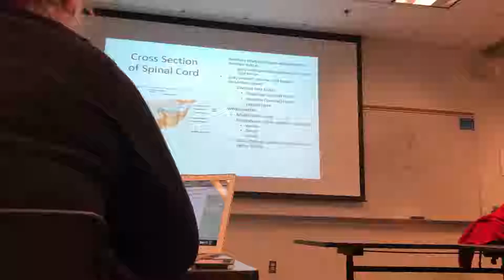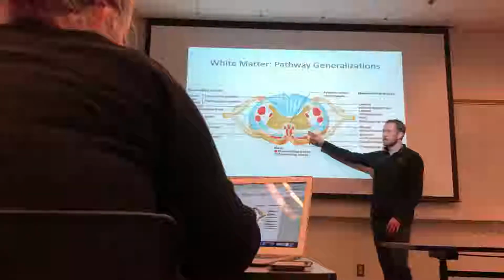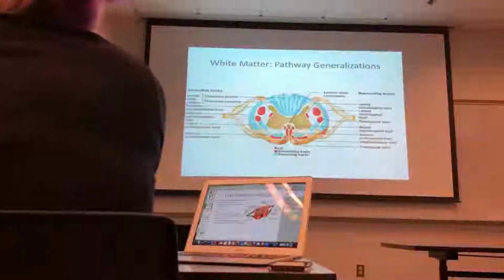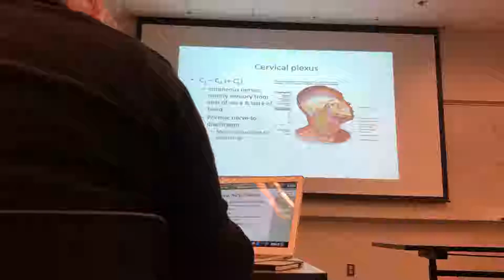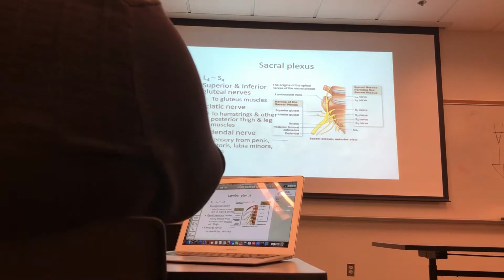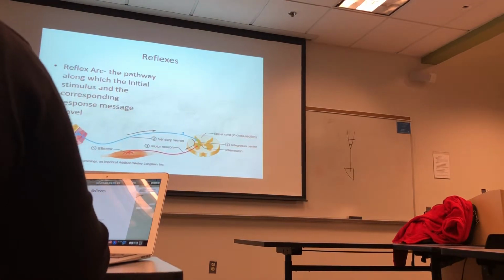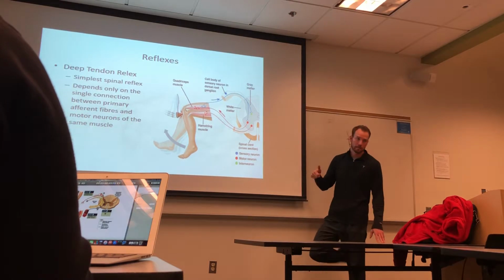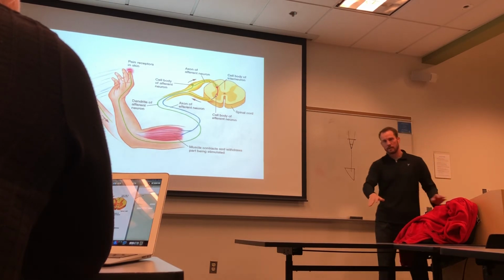Spinal cord and reflexes